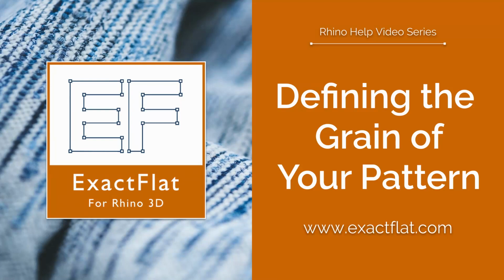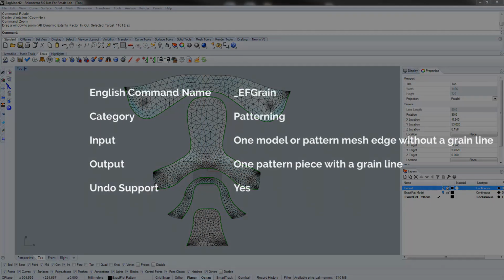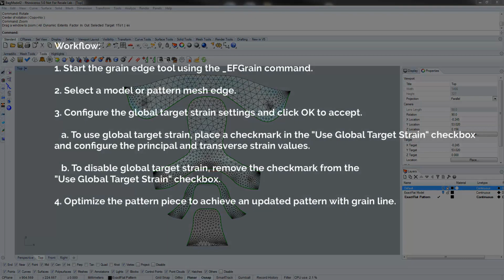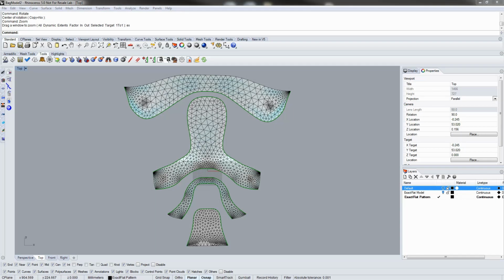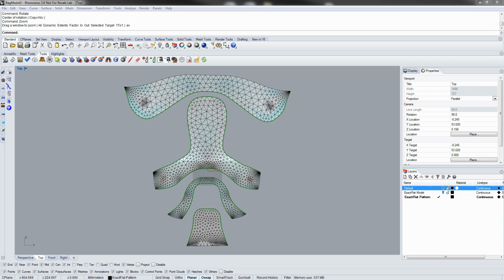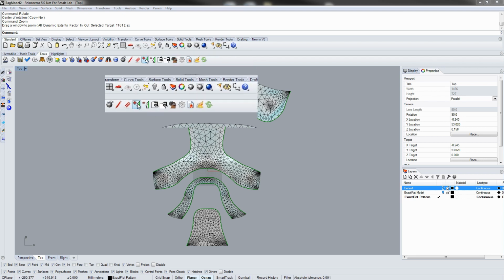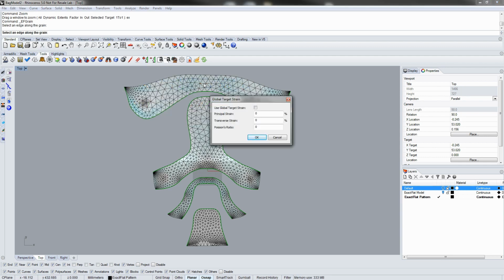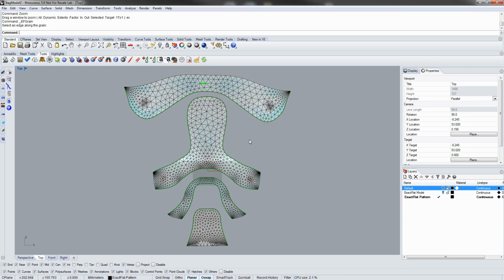Defining the Grain of your Pattern with EF Grain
This video is about using the EF grain tool for defining and creating grain lines:

Automatic Grain Line: Discover how EF automatically assigns the X axis as the grain line for pattern pieces.
Custom Grain Line: Learn how to use the grain tool to select a triangle edge with the desired grain orientation for custom grain lines.
Global Target Strain: Explore the option to turn on or off global target strain when assigning grain lines with the grain line tool.
Quick Assignments: With a single click, you can assign grain lines to pieces without user-defined grain lines or with no global target strain in ExactFlat.

   3D Scan your physical parts and import into ExactFlat.